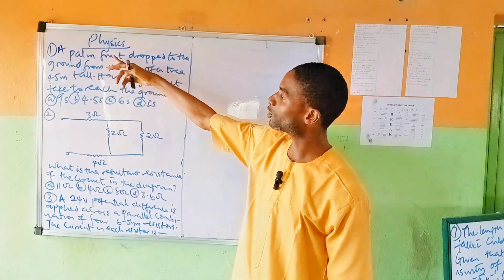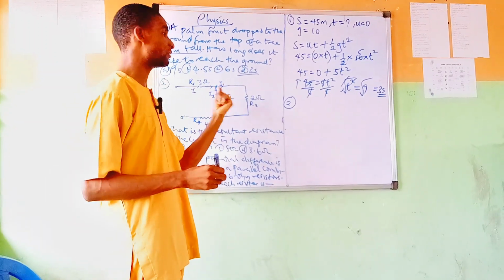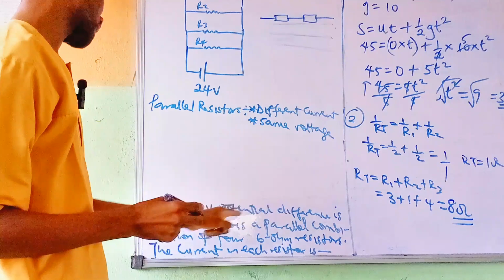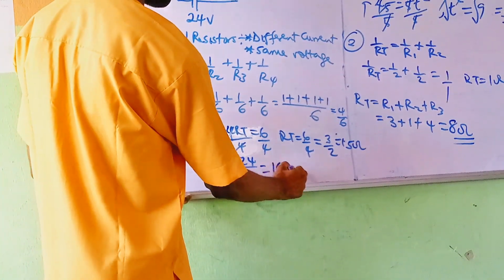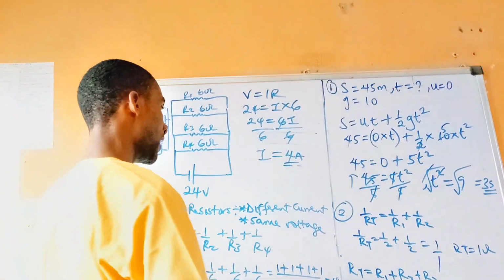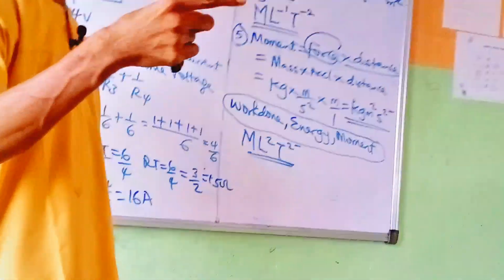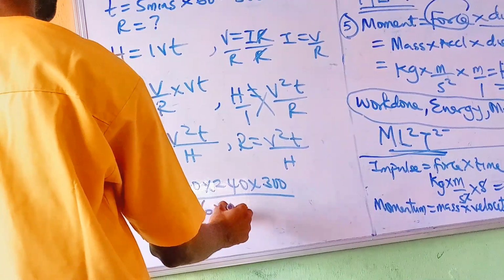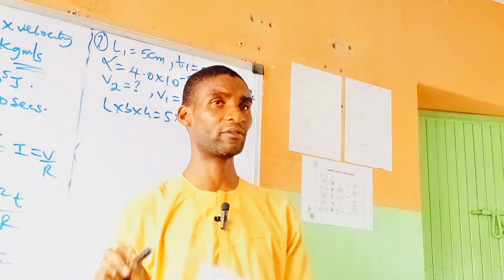WAEC GCE PHYSICS 2025 PHYSICS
This video clearly explains some topics that usually come out in JAMB Physics questions